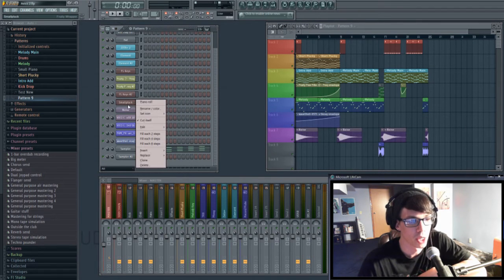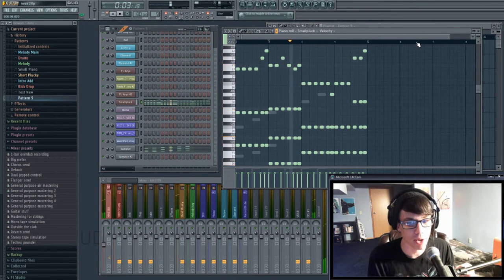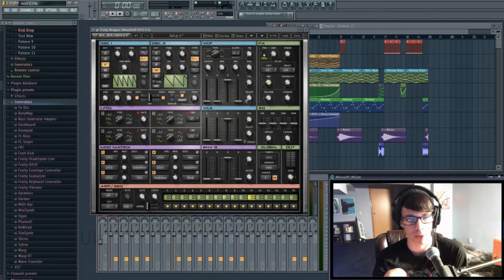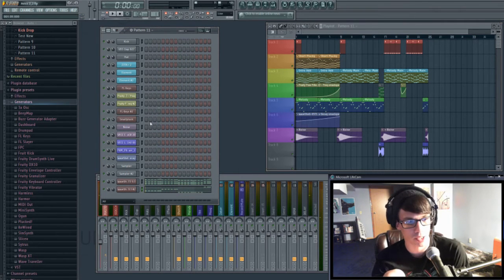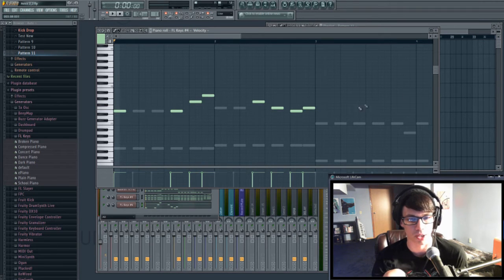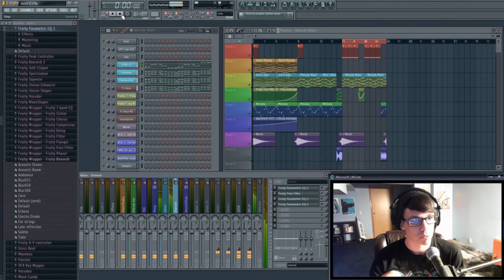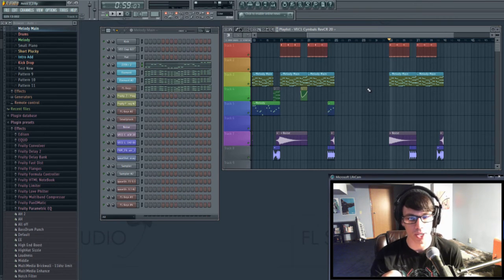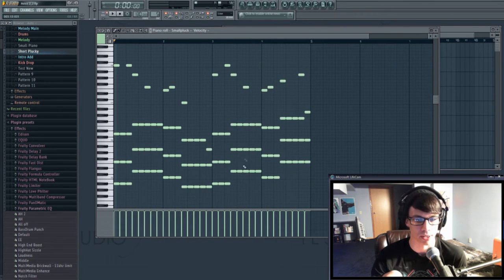How To Make EDM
How to make an EDM track, Design the Synths from scratch, and Structure your song to sound like it belongs on the radio :)